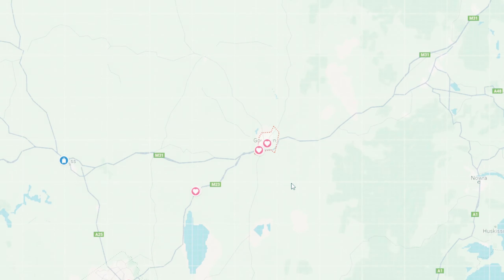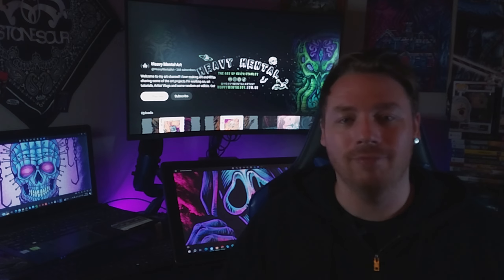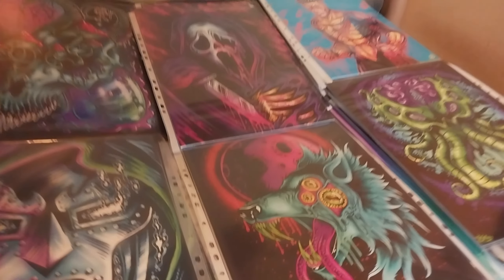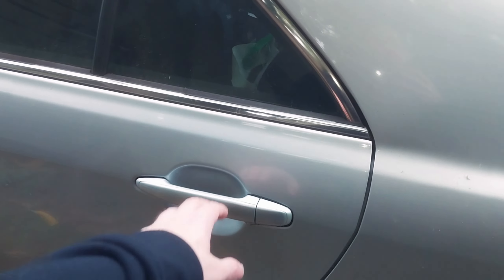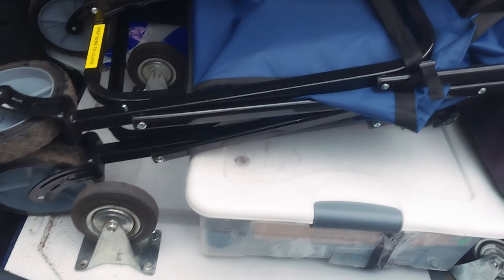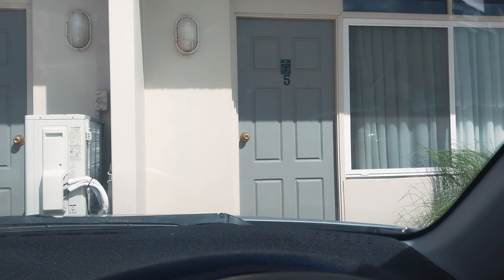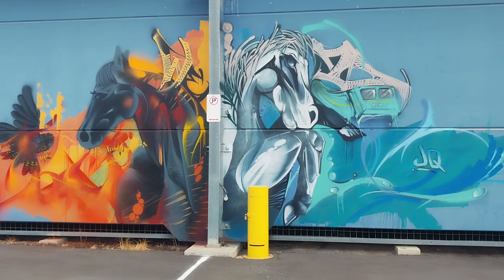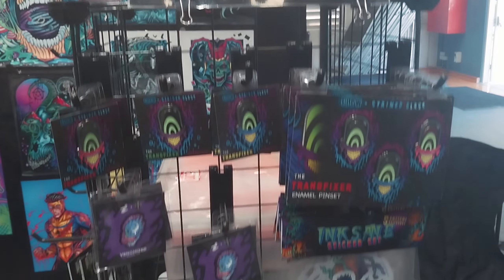GEEK MARKETS Goulburn 2024 | Convention Vlog #1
A bit of a different video, like an art vlog or convention vlog. travelling to and from, setting up/down for a convention. Its always a new adventure! My first show of the year and I've down geek markets a few times now, its normally a Canberra event but they're now expanding out into other areas like Goulburn. Even though its a smaller show that I normally do, I really enjoy doing geek markets and its run by good people.